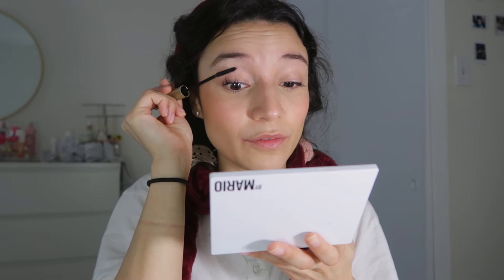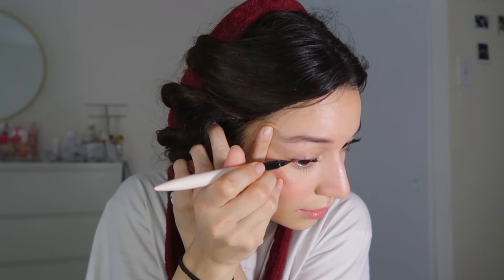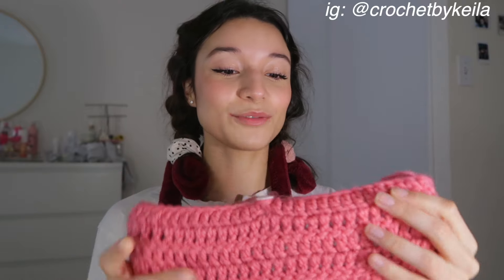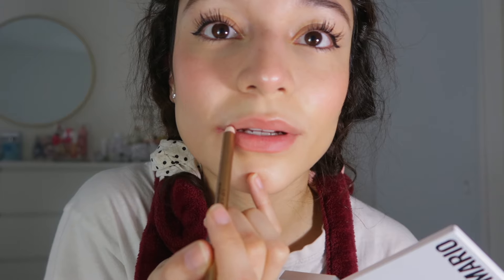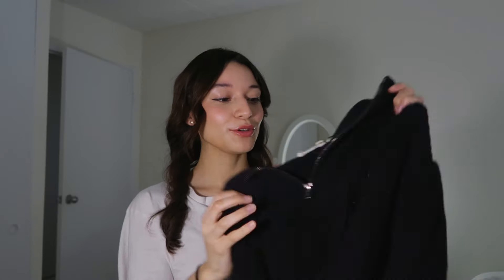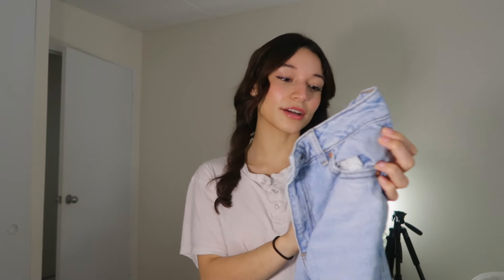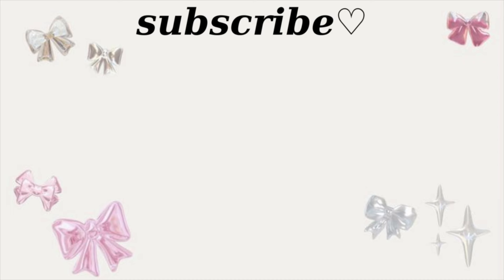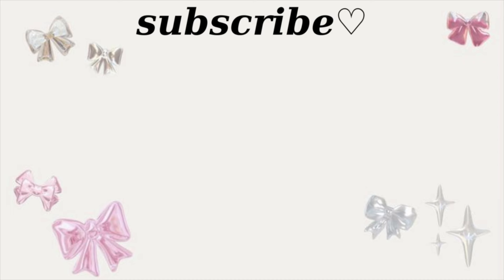GET READY WITH ME!🎀 feels like we're on FaceTime | beauty secrets, makeup, & heatless curls!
GET READY WITH ME!🎀 (like we're on FaceTime) | beauty secrets & get to know me!

in today's video, I share an easy everyday makeup routine as I prepare for an average school day. Keeping it very laid back, doing a chatty grwm like we are best friends on Facetime together! I also spill the tea and expose myself, as I answer questions for you guys to get to know me a little better! Doing my makeup, trying heatless curls, and an outfit of the day.
I hope you enjoy this style of video, and let me know if you have any questions for the next Q&A :)))

I appreciate you so so much!!

About me:
☆ age: 21
☆height: 5"0
☆camera: Canon G7X mark II
☆ editing software: Final Cut Pro X